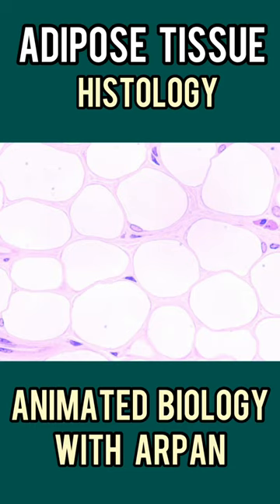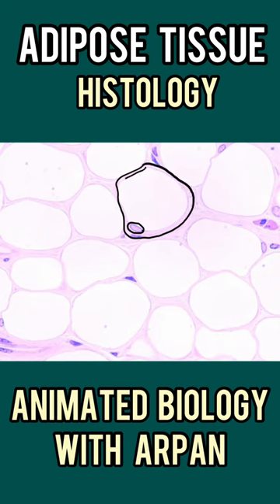Histology of adipocytes explained in 1 minute